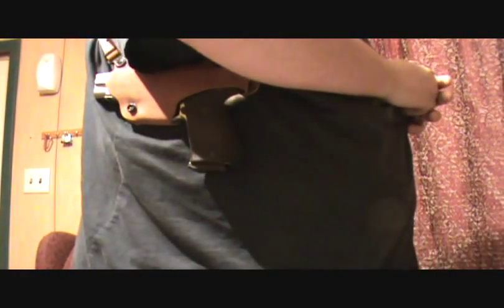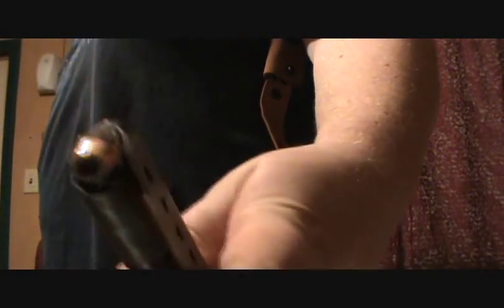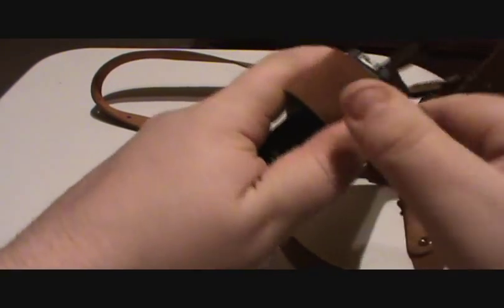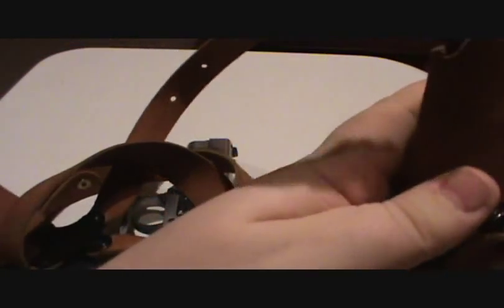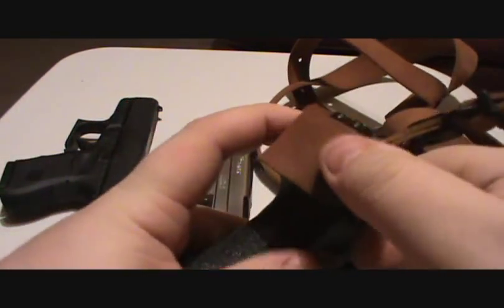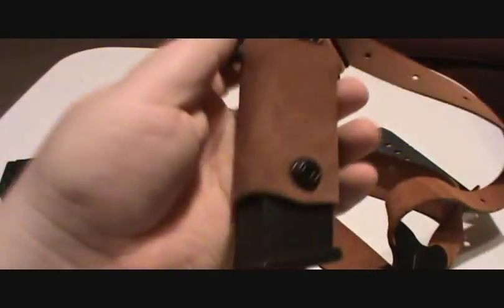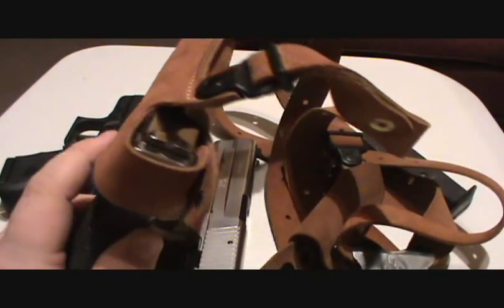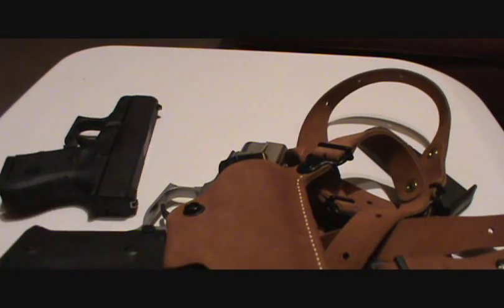New shoulder holster, works great!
Trying out a new shoulder holster